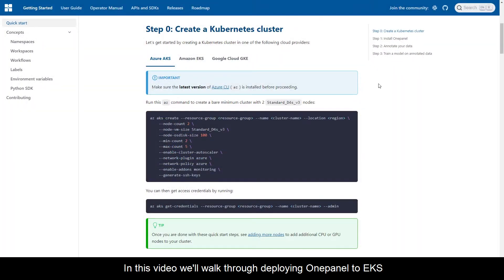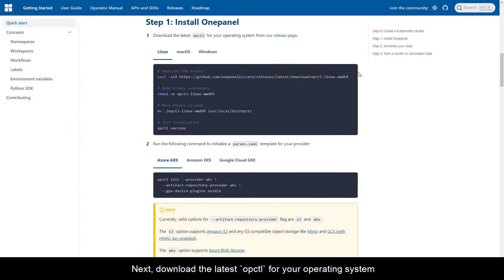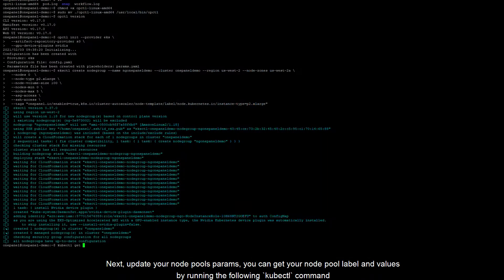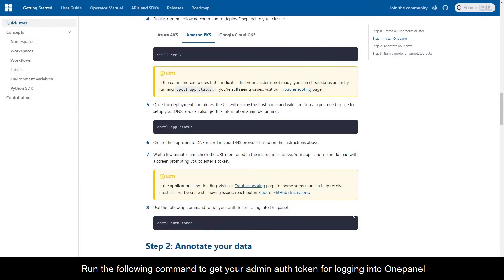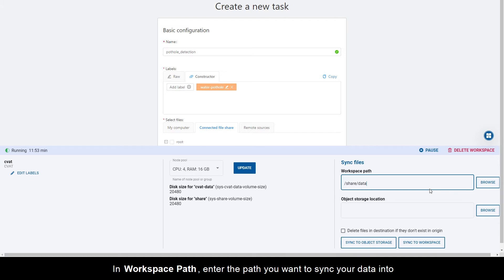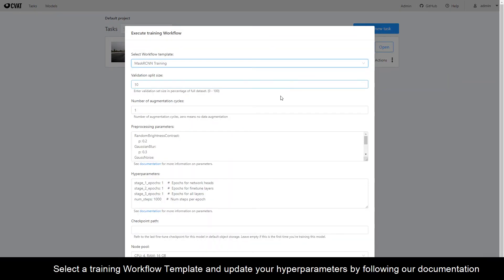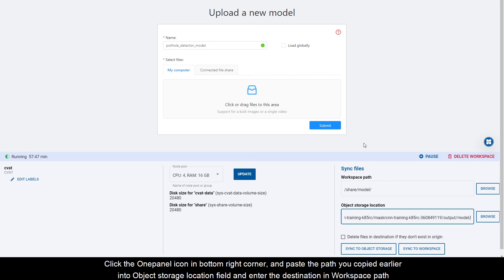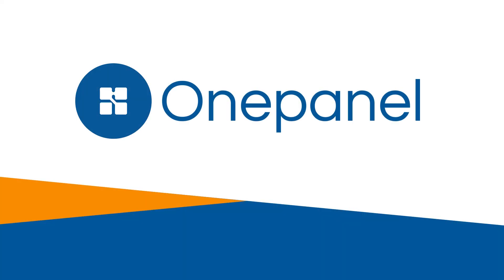How to setup a fullstack Computer Vision AI pipeline on Amazon AWS EKS with CVAT within 5 minutes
This video walks you through how to install Onepanel Community Edition with a complete CVAT computer vision pipeline on Amazon's AWS EKS Kubernetes environment.

Timestamps:

Intro (0:00)
Install CLI (0:14)
Create Kubernetes cluster (0:22)
Get Kubernetes config (0:29)
Enabling Cloudwatch monitoring (0:38)
Install Onepanel CLI (0:46)
Generate configuration files (0:57)
Update params.yaml file (1:03)
Add GPU nodes (1:15)
Get node labels (1:27)
Setup object storage (1:36)
Database setup (1:47)
Deploy Onepanel (1:57)
Set up DNS (2:12)
Get auth token (2:18)
Create CVAT workspace (2:29)
CVAT create task (2:47)
Filesyncer (2:54)
CVAT annotation (3:26)
Train inference models from annotated data with Workflows (3:41)
Logs and Tensorboard (4:02)
Create models on CVAT (4:12)
Run automatic annotation with trained model (4:54)

Transcript:

In this video we'll walk through deploying Onepanel to EKS,
labelling your data using CVAT,
training a semantic segmentation model on the labelled data
and automatically annotating new data using your newly trained model.
Make sure you have the latest version of Amazon EKS CLI (eksctl)
Run the command to create your EKS cluster
The command will automatically retrieve your cluster's access credentials but you can also get them by running
and confirm access by running a `kubectl` command
We recommend enabling CloudWatch monitoring as follows
Next, download the latest `opctl` for your operating system
and run the following command to initialize a `params.yaml` template
Refer to "Configuration files" article in our documentation for more information about each section
Open params file and then add a namespace, domain, and fully qualified domain for your deployment
you can optionally add GPU nodes by following the steps in our documentation
Next, update your node pools params, you can get your node pool label and values
by running the following `kubectl` command
Next, set up the default object storage for your artifacts, which is used to store logs,
models and data for your pipelines
Next, set your database credentials by updating username and password in the `database` section.
Finally, run the following command to deploy Onepanel to your cluster
Once deployed, the CLI will display the host name and wildcard domain you need to use to set up your DNS
You can also get this information again by running the `opctl status` command
Next, add the `CNAME` record under your DNS provider and save
Run the following command to get your admin auth token for logging into Onepanel
Open your app URL with your preferred browser and then type in your credentials
Let's now launch a CVAT Workspace so we can annotate our data
Click Create Workspace and select the CVAT template, enter a name and select a node pool
Once your CVAT Workspace is running, click View
In CVAT, click Create new task
Enter a name for your task and then under Constructor, add your labels
You can then sync your data by clicking the Onepanel icon in bottom right corner of your screen
In Workspace Path, enter the path you want to sync your data into
then click Browse in Object storage location field and navigate to your image or video data
Finally, click Sync to Workspace
Once syncing is complete, click Refresh in CVAT and select your files
click Submit to create your annotation task
Click Tasks
Click Job 1 to go into CVAT to start annotating your data
You can now train object detection or semantic segmentation models directly from CVAT
Click on Actions for a task you want to train a model and click on Execute training Workflow
Select a training Workflow Template and update your hyperparameters by following our documentation
Click Execute Workflow to start the training Workflow
Click Open Workflow Details to see your training Workflow progress
You can click Logs to view real-time logs and click TensorBoard to see real-time training metrics
Once training is complete, navigate to the model folder and copy its path
Navigate back to CVAT and click Models and Create new model and enter a model name
Click the Onepanel icon in bottom right corner, and paste the path you copied earlier
into Object storage location field and enter the destination in Workspace path
Click Sync to Workspace; you should see a log of data being synced into CVAT
Navigate to Connected file share in CVAT and click Refresh to see newly synced files
Expand the file tree to navigate to the directory you synced your model into,
select the directory and click Submit
Click Tasks and then click Automatic annotation under Actions menu for the task you want to annotate.
Select the model you created earlier and make sure the class/label mappings are correct then click Submit
Wait for process to complete and then click Open to open the task
Finally, click Job # to view annotations